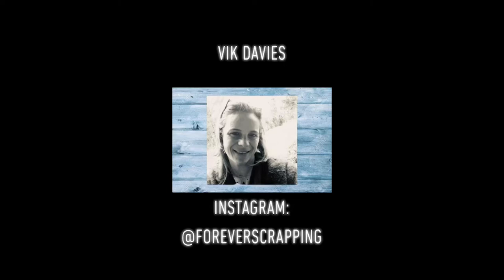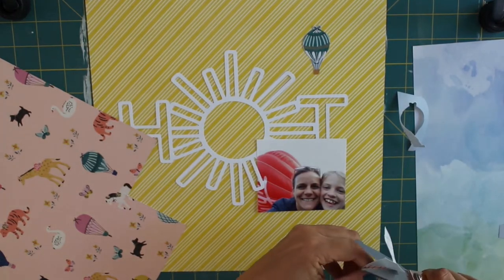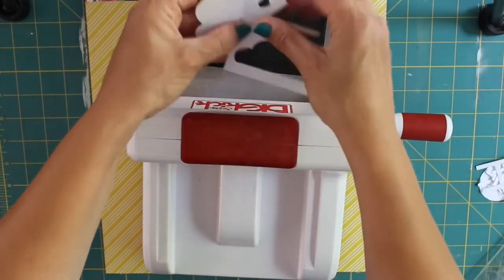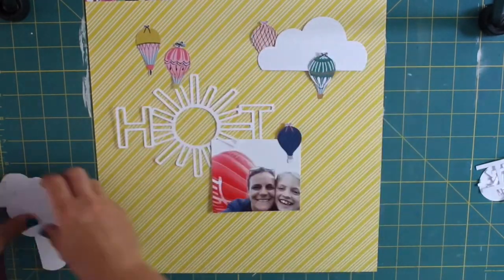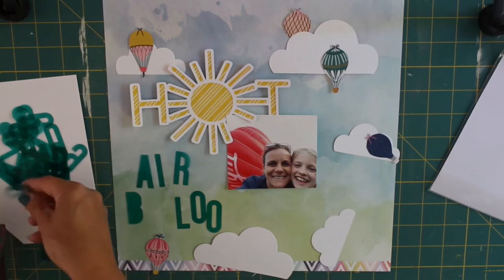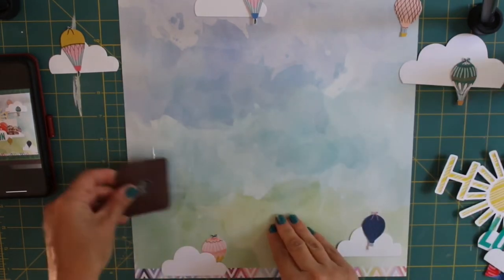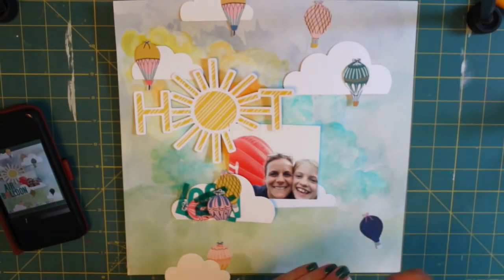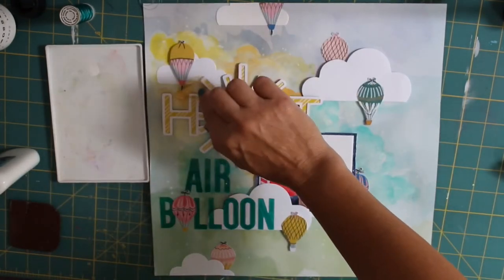Hot Air Balloon/ Peartree Cutfile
[ad] A 12x12 layout process video using a fabulous cut file from @peartreecutfiles This new online cut file shop was launched on 1st August by my friend Marie. You can purchase the digital format or get precut files delivered to your front door from the shop! There are some fabulous original designs to be found there.
This video gives you tips on how to back a cut file and use on a layout as part of your title.
I’ve mainly used Paige Evans collections and Crate Paper to create the layout.

Link to my IG page and Peartree Cutfiles ship can be found by clicking below!